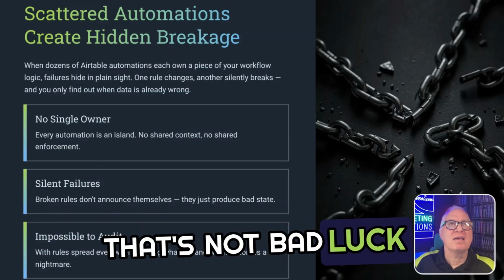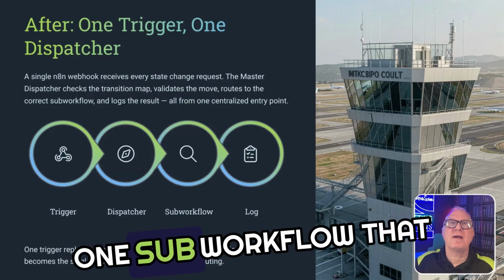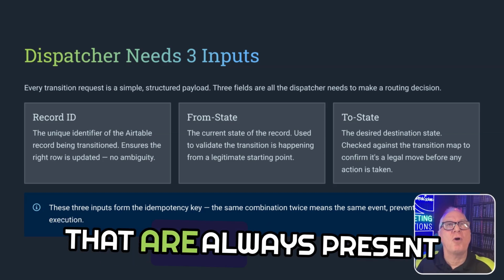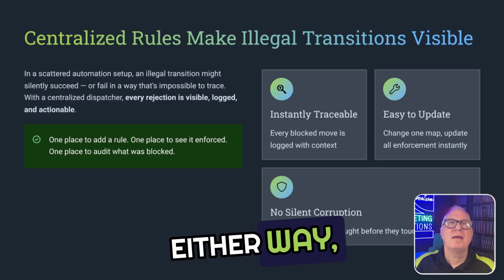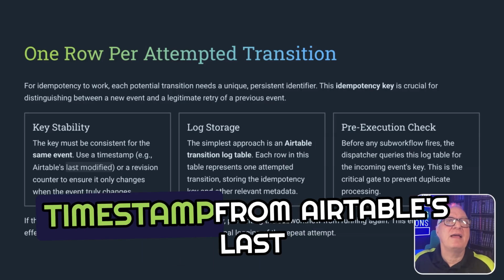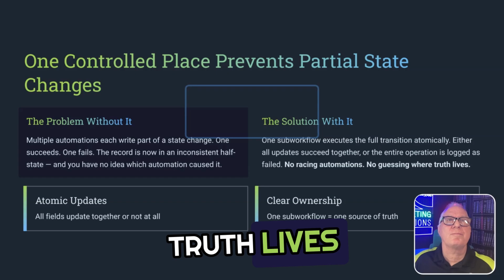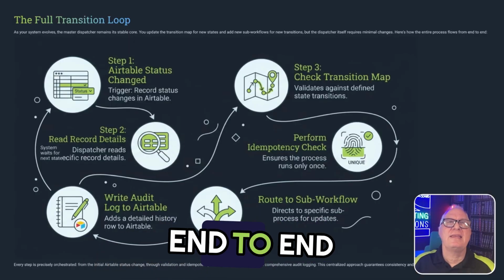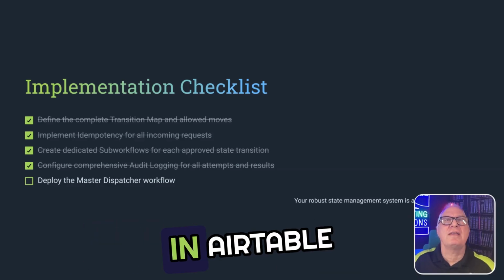Replace Dozens of Airtable Automations with One n8n Dispatcher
If your production workflow depends on a growing pile of Airtable automations, the real problem may not be one broken step. It may be the system design. This video uses the n8n Airtable dispatcher pattern to show how to centralize status changes, reduce automation sprawl, and create a cleaner operational boundary when comparing Notion vs Airtable for production workflows.

You will see how a single Airtable trigger can hand off to an n8n dispatcher, route approved transitions to subworkflows, prevent invalid state jumps, avoid duplicate updates through idempotency, and write an audit log back to Airtable. The result is fewer moving parts, more consistent field updates, and a workflow that is easier to maintain as operations grow.

This is especially relevant if you are deciding where Notion fits versus where Airtable fits once workflows become more operationally critical. The focus here is not feature hype. It is reliability, traceability, iteration speed, and the point where brittle automation chains start creating risk.

Chapters
00:00 Why automation sprawl becomes a scaling problem
01:18 Notion vs Airtable for production workflows
03:02 One trigger into an n8n dispatcher
05:11 Transition maps and allowed status changes
07:06 Idempotency and preventing double updates
08:44 Audit logs and traceability in Airtable
10:12 When this pattern beats many automations

Key Takeaways
- A dispatcher pattern can replace many separate Airtable automations with one controlled workflow entry point.
- Allowed transition rules help stop invalid status jumps before they create downstream issues.
- Idempotency reduces the risk of duplicate updates when workflows retry or fire more than once.
- Writing an audit log back to Airtable improves traceability and operational confidence.
- The practical decision is less about tools in isolation and more about where reliability starts to matter.

Drop your setup in the comments and I will tell you where I would draw the boundary.